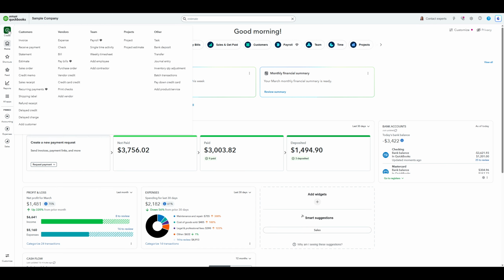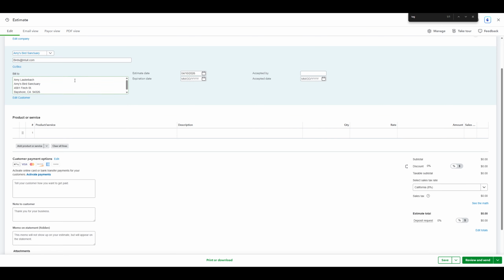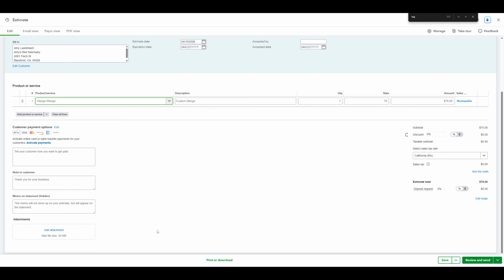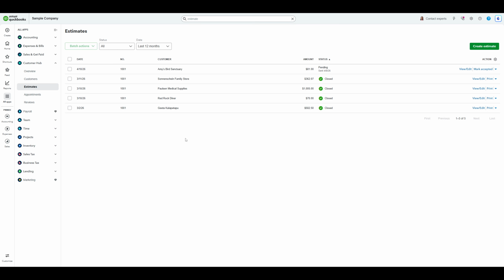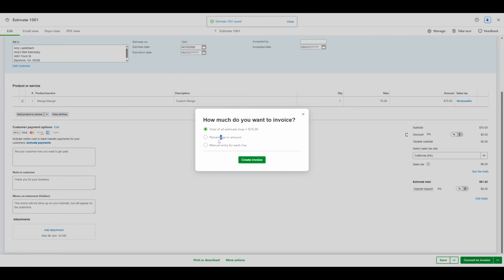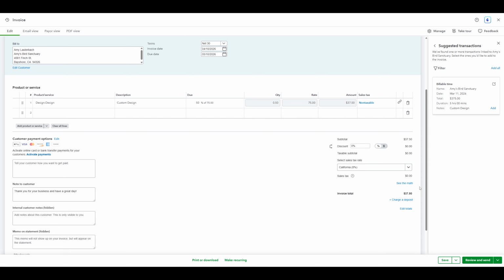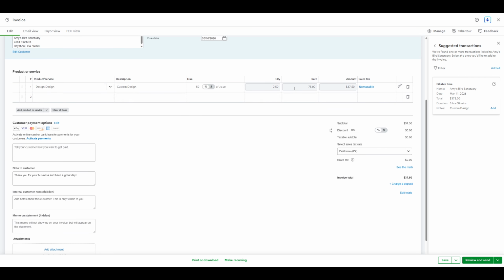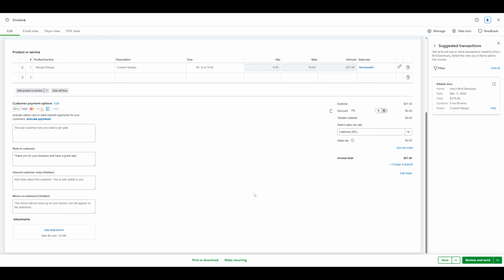How to Use Progress Invoicing in QuickBooks Online | QuickBooks Tutorial 2026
Learn how to use progress invoicing in QuickBooks Online with this updated 2026 step-by-step beginner tutorial. This guide shows you how to bill customers in stages, track partial payments, and manage projects more efficiently.